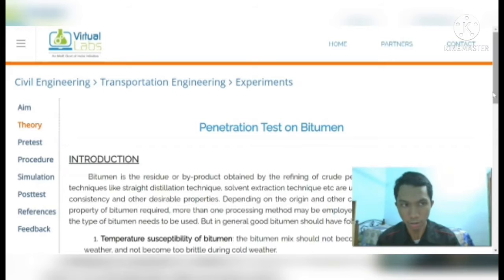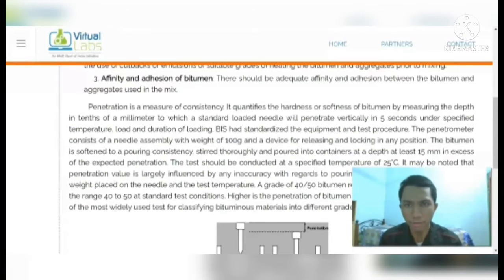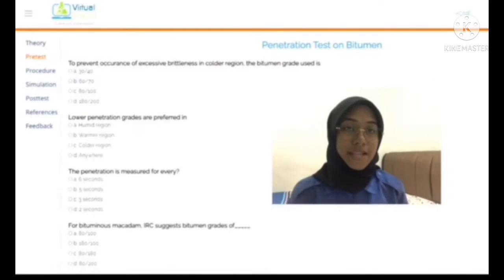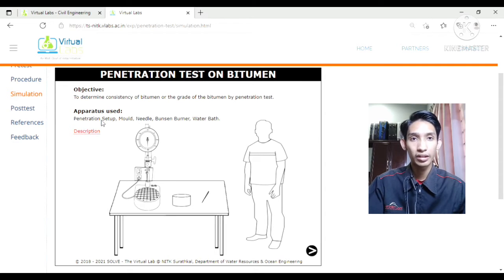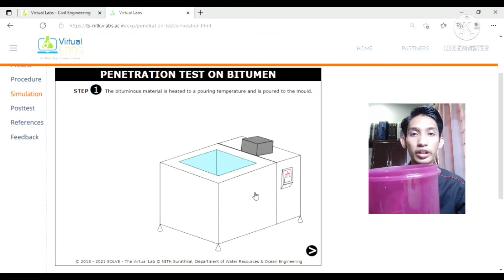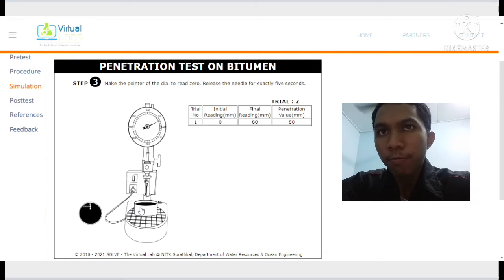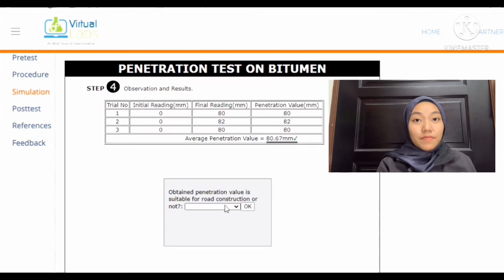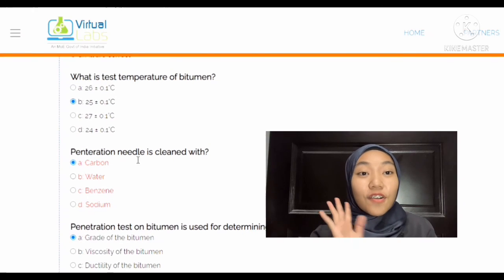PENETRATION TEST ON BITUMEN (1002)(1014)(1011)(1008)